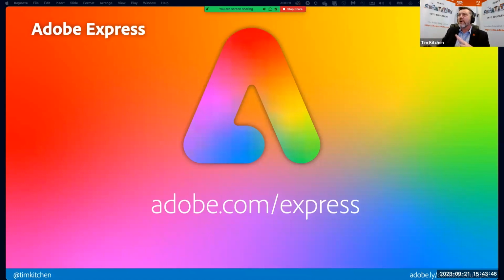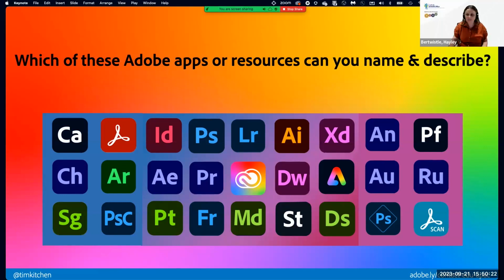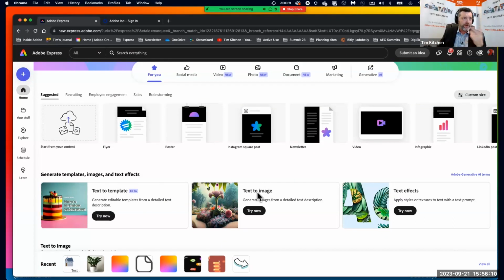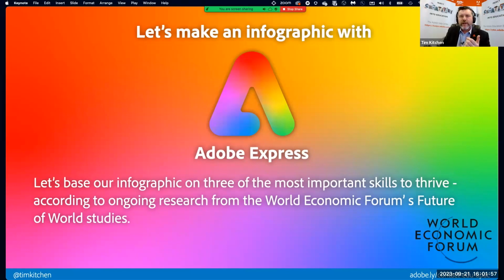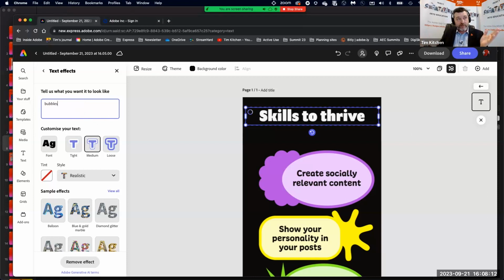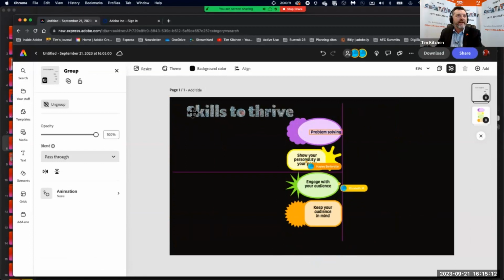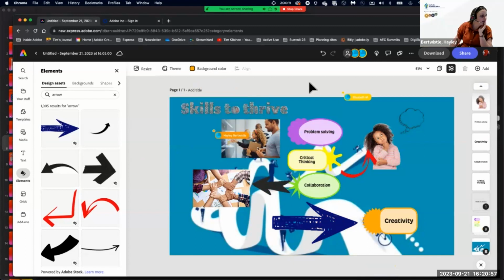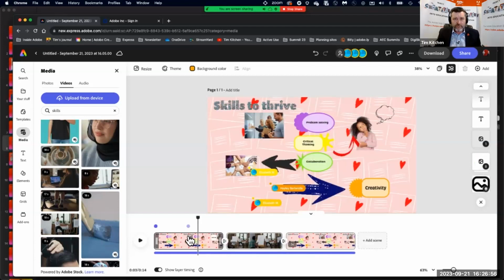Creating infographics using Adobe Express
Learn how to encourage creativity in students through the use of Adobe Express to  create infographics, as well as look through a variety of different examples of how to infuse student creativity into your curriculum